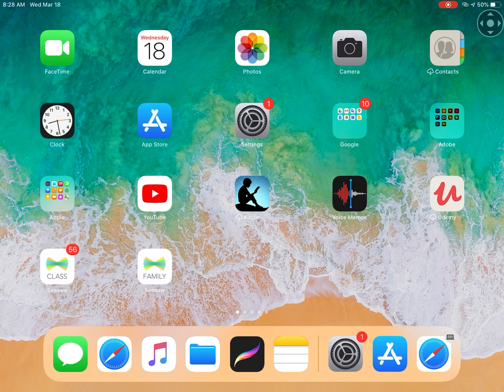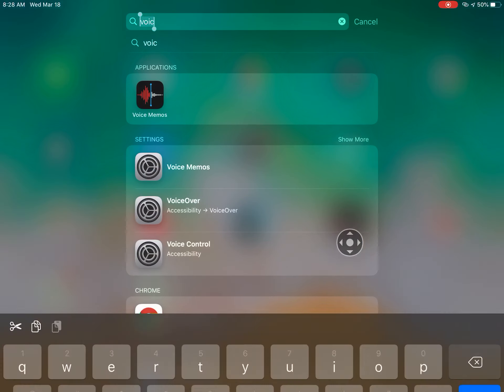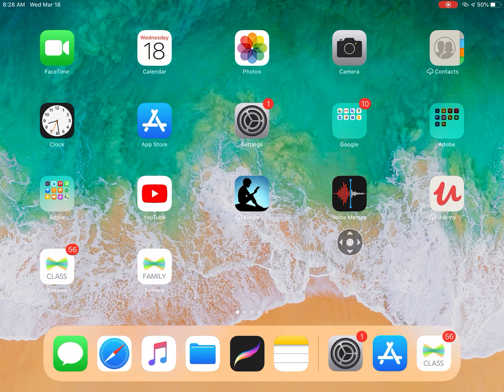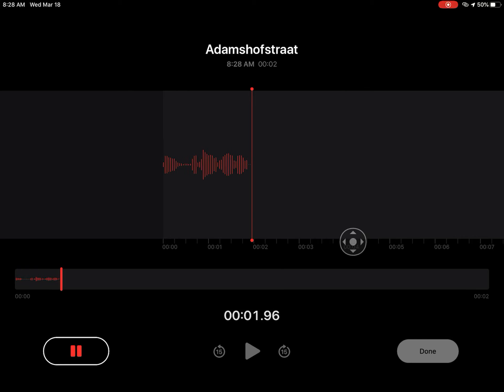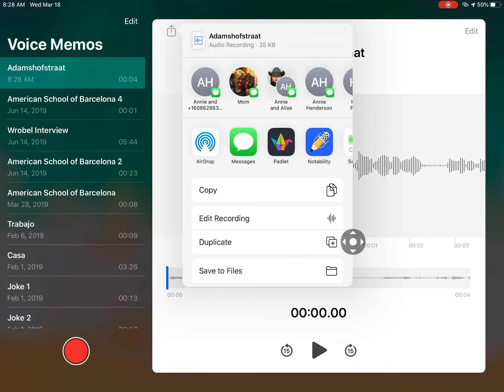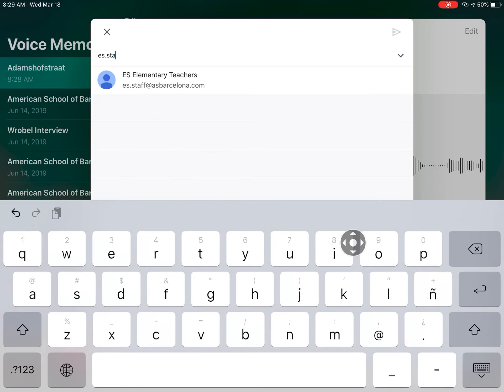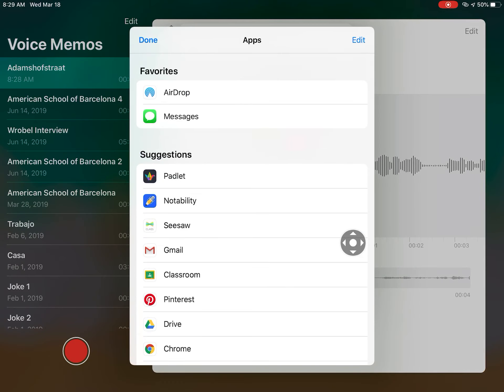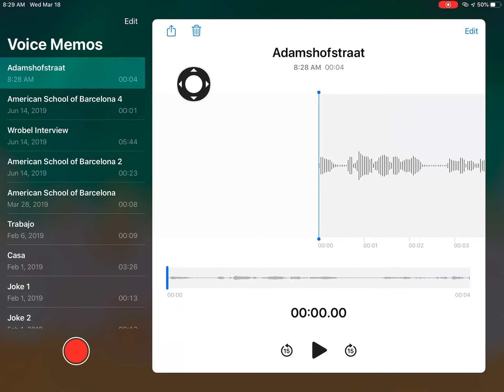Create a voice Memo on iPad